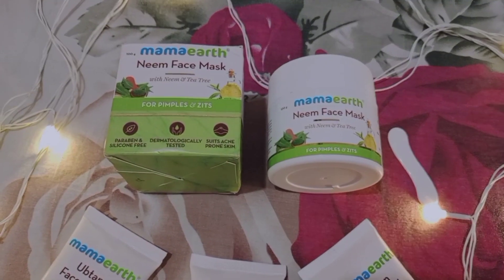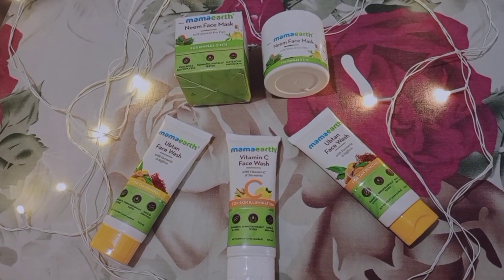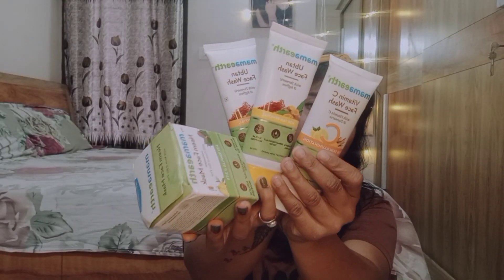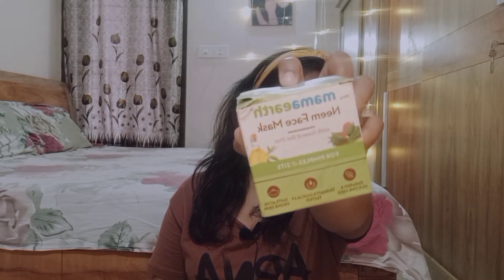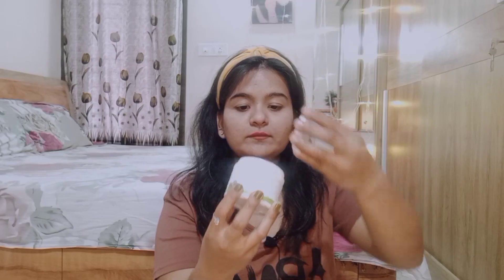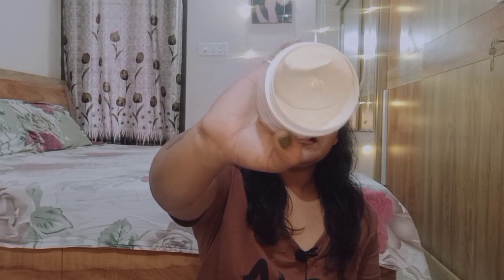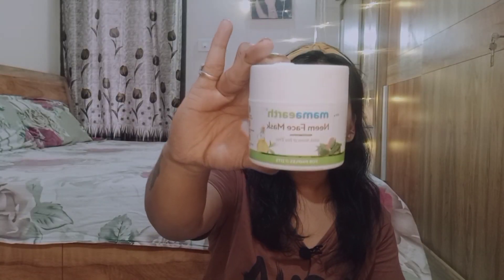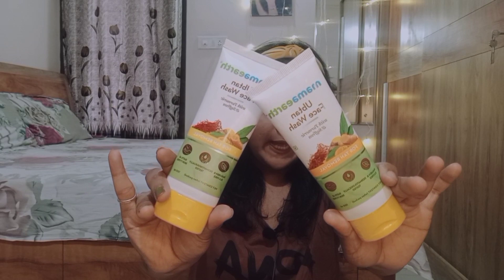Mamaearth Ubtan Face Wash & Vitamin C || Neem Face Mask || Review+Demo || Honest Review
Product Review -

Mamaearth -

Also buy
Purplle -
Amazon -
Nayak -

Video Link -

Also follow me on below social media handles.

Moj App - Anjalikhambra

COPYRIGHT :-
All the content of this channel is made by channel owner Anjali (be positive with Anjali) do not copy of or use any content (paid or unpaid) please take permission before using any of the content.